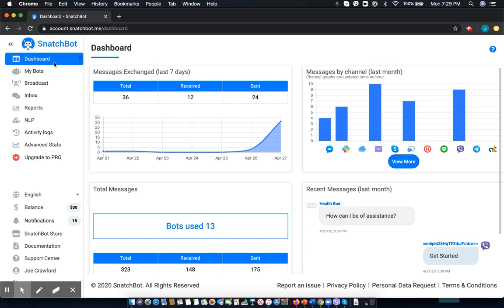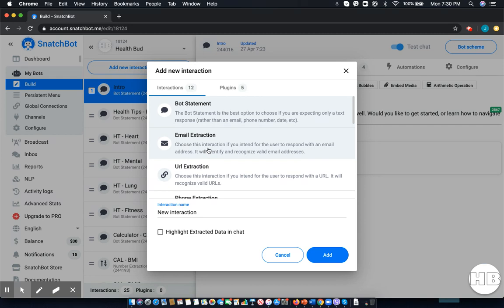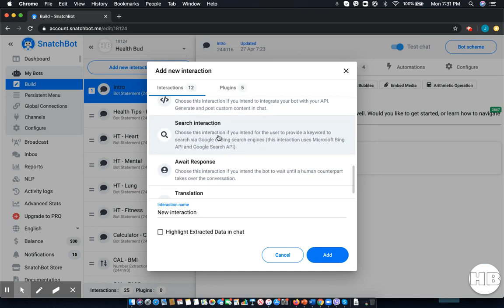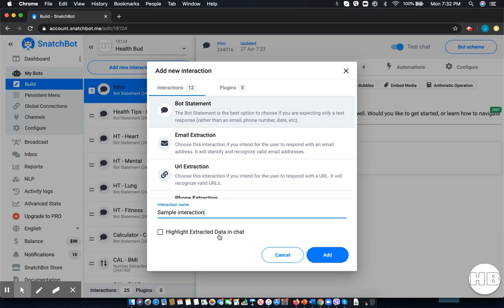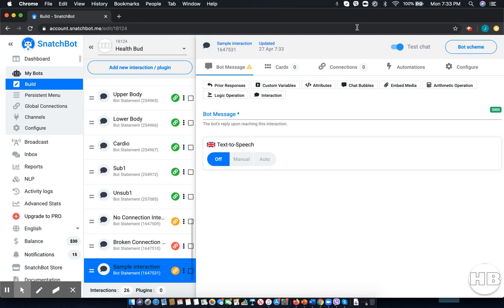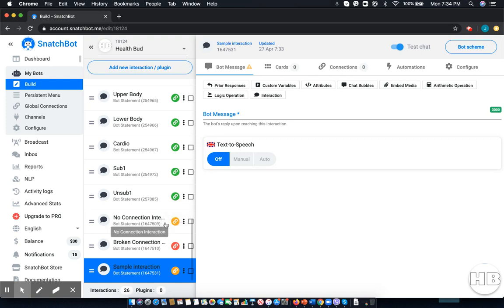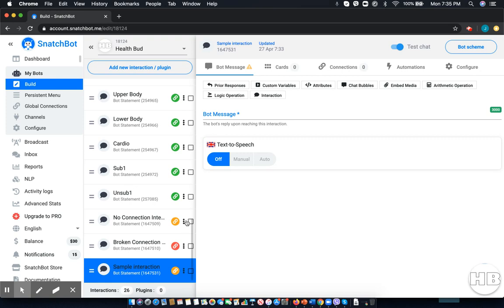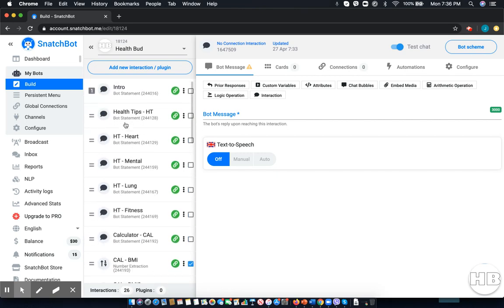Interactions types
The Interactions are the individual pre-programmed information that you add to your chatbot and thereby define the structure of the conversation